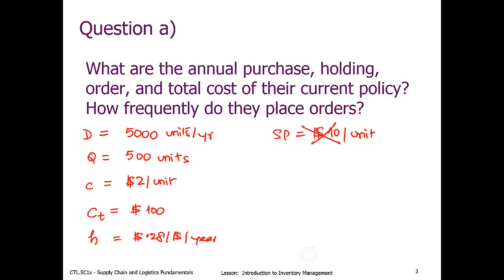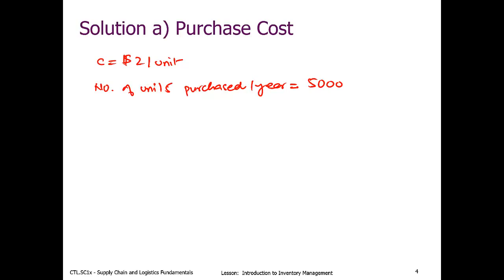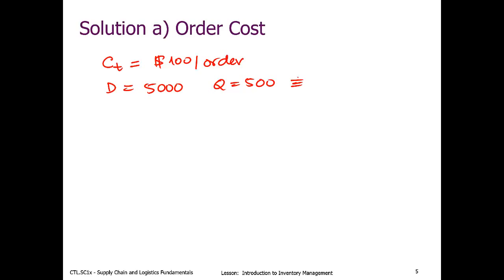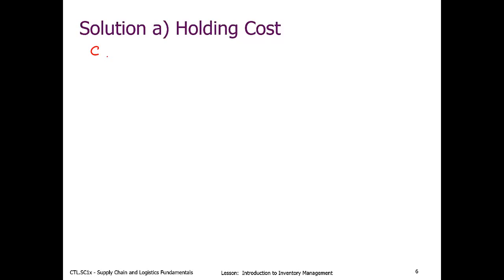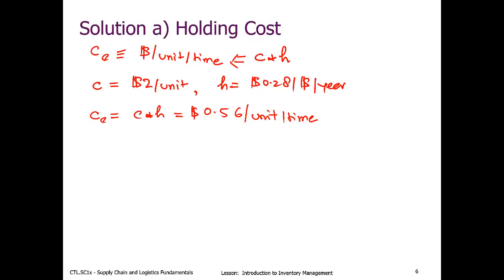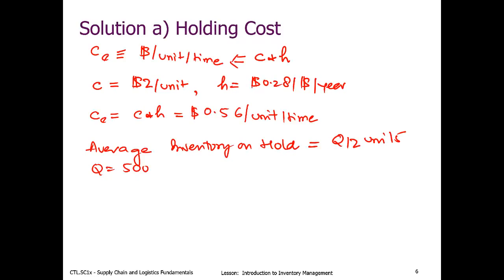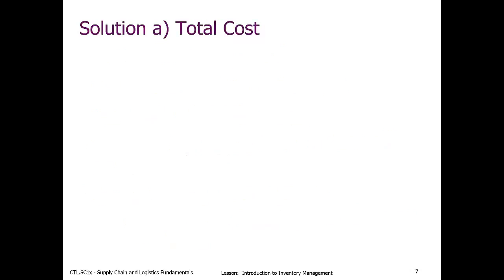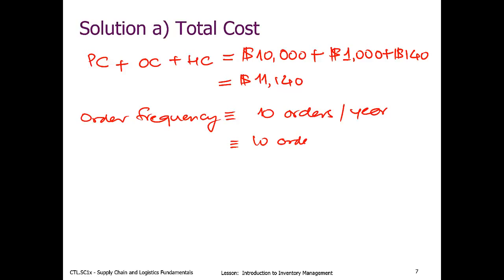MIT supply chain management video 5 3 2